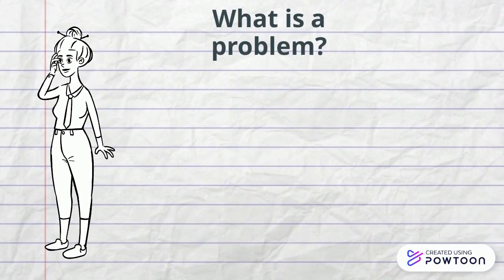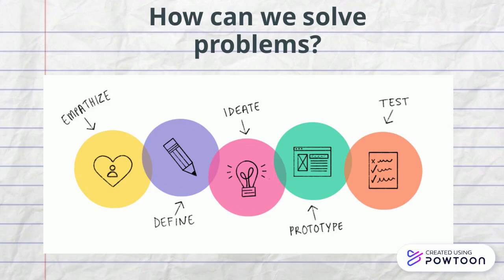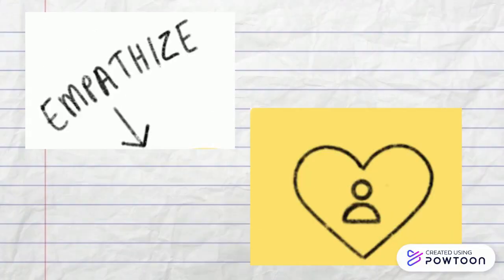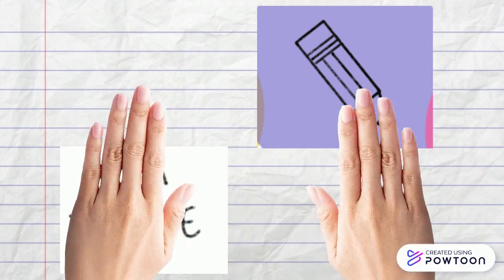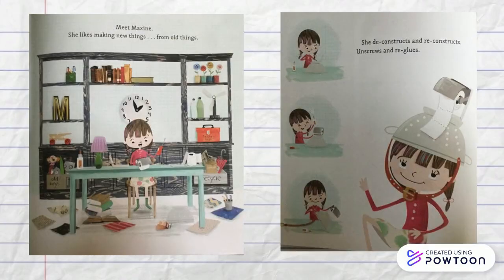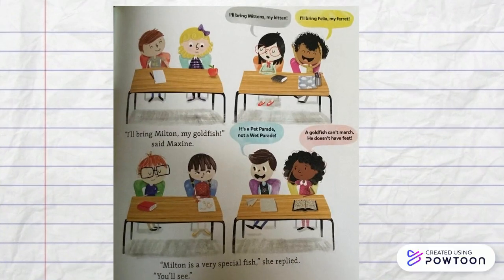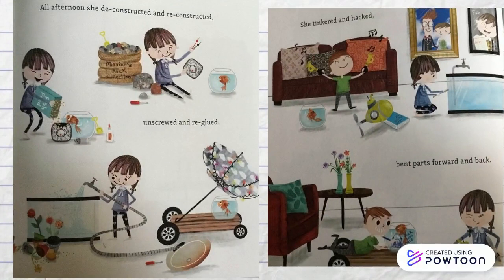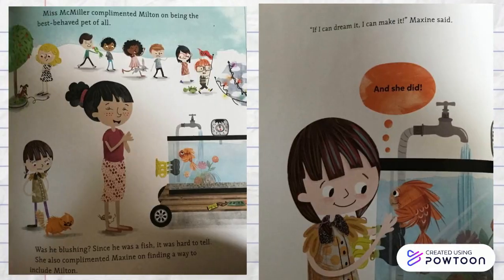Maker Introduction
Copy of Introduction to the problem of the story